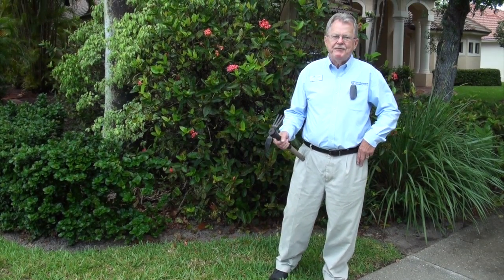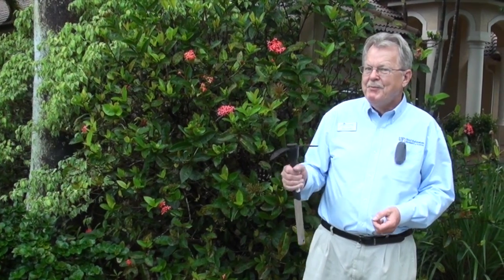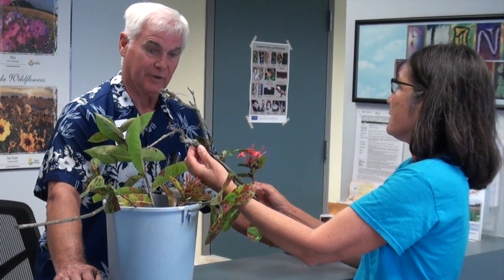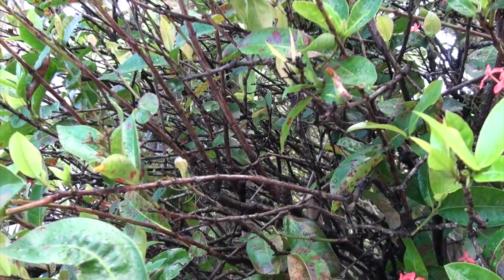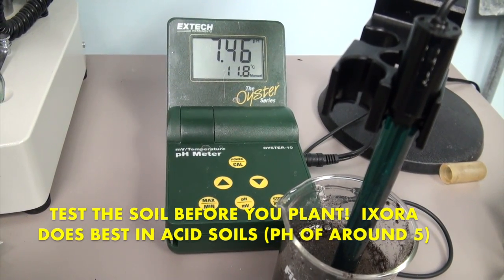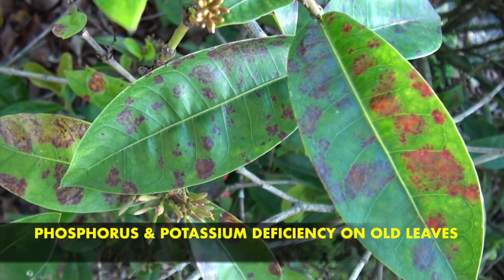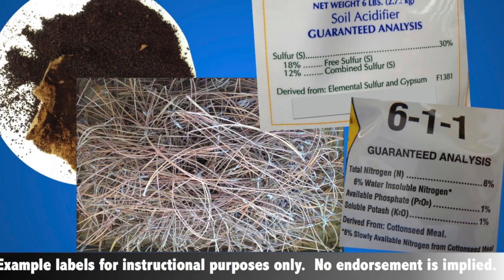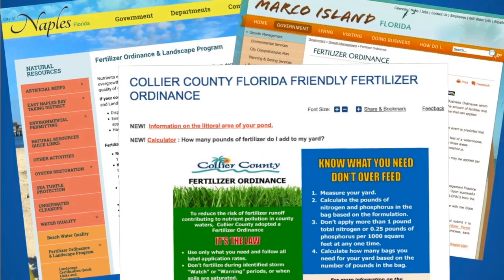Ixora Leaf Spots?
This heavy blooming shrub is an old time favorite in south Florida.  If unpruned, Ixora coccinea can reach up to twelve feet in height. Ixora are native to southern Asia and are not particularly well-suited to our south Florida alkaline “soils”.
In diagnosing plant problems, we come across different ailments or pests which may cause
remarkably similar symptoms. I refer to this as mimicking symptoms and puts investigators into a “Who-dun-nit” mystery quest.
This can be fun to sort out when you are aware of the plants and their various problems and symptoms. For example, take the reddish-purple leaf spots on the older leaves of ixora, which for all the world resemble a fungal leaf spot disease. See video for the solution as to what is happening and what to do about this very common problem! See fact sheet on ixora at, collier.ifas.ufl.edu . Info on various fertilizer ordinances may be found here, but check local gov't offices for exact requirements